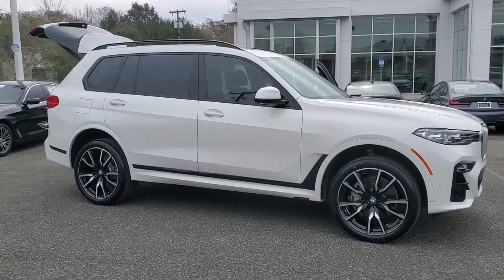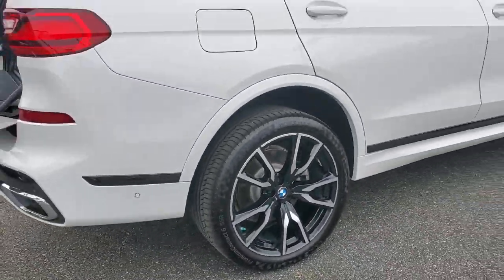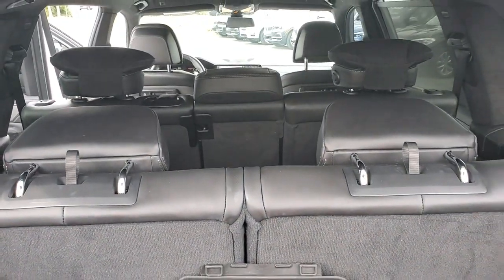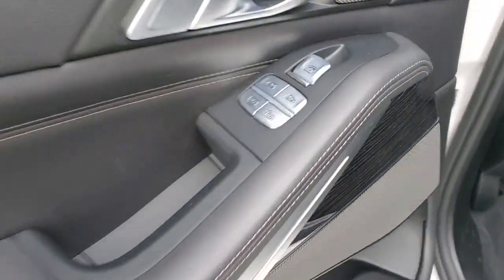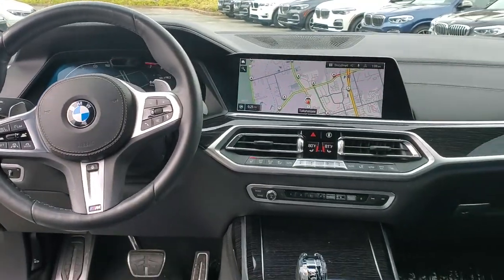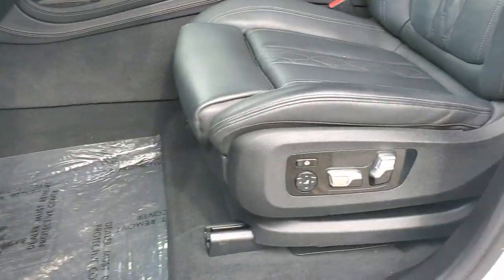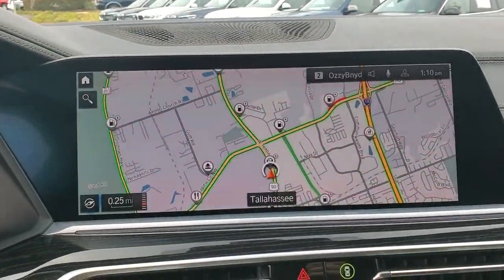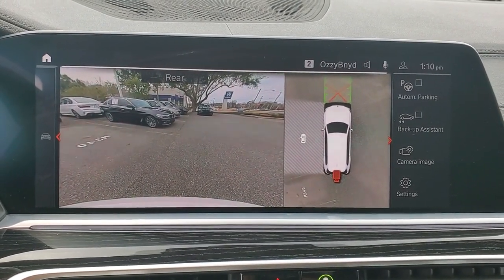2019 BMW X7 Tallahassee, Panama City, Marianna, Valdosta, GA, Midway, FL 20M382A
Alpine White Used 2019 BMW X7 available in Tallahassee, Florida at Capital BMW. Servicing the Panama City, Marianna, Valdosta, GA, Midway, FL area.

Capital BMW
3701 W. Tennessee St

This One-Owner X7 is LOADED with GREAT OPTIONS; M Sport Package Head-Up Display Heated & Cooled Cup Holders Heated Front Seats Armrests & Steering Wheel M Steering Wheel Multi-Contour Seats Driving Assistant Pro Aerodynamic Kit Anthracite Alcantara Headliner Cold Weather Package Driving Assistance Professional Package Front & Rear Heated Seats Gesture Control harman/kardon Surround Sound System High-Gloss Shadowline Roof Rails Premium Package Rear Electric Side Window Shades Remote Engine Start Shadowline Exterior Trim Soft-Close Automatic Doors Vernasca Leather Upholstery w/Contrast Stitching 21 Double-Spoke Wheels AND CERTIFIED means this vehicle is backed by BMWs Certified Pre-Owned (CPO) Warranty. This warranty gives you a full year (and unlimited miles) beyond the 4 year/50000-mile BMW original Warranty. The BMW Certified Program is designed to take all the guesswork out of buying your BMW  Every vehicle is inspected for safety performance and wear - only the best of the best get approved. Each vehicles CARFAX report is reviewed and we ensure that only genuine BMW parts are used. Every Certified vehicle has to be up-to-date with its maintenance history. Only BMW Certified and trained technicians inspect recondition and approved a vehicle for BMW certification. Only when it rises to our standards does an used BMW become your Certified Pre-Owned BMW. Active BMW Certified Pre-Owned Details:brbr  * Roadside Assistancebr  * Multipoint Point Inspectionbr  * 1 year/Unlimited miles beginning after new car warranty expires. 6-yrs Roadside Assistance. SiriusXM Satellite Radio 3-mos freebr  * Vehicle Historybr  * Warranty Deductible: $0br  * Transferable WarrantybrbrbrCARFAX One-Owner. Clean CARFAX. Awards:br  * 2019 KBB.com 10 Best SUVs Worth Waiting For All prices plus sales tax tag and titling and dealer service fee of $999.00 which represents cost and profits to the selling dealer for items such as cleaning inspecting adjusting new vehicles and preparing documents related to the sale.